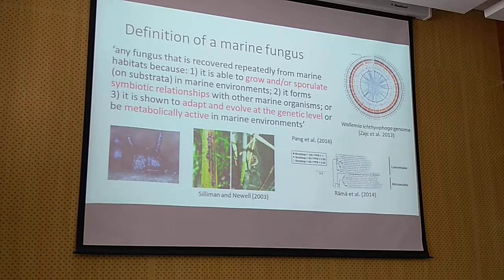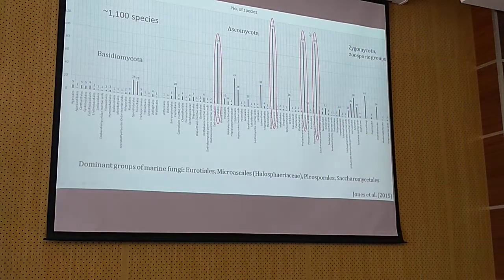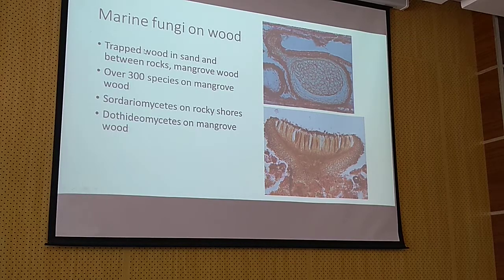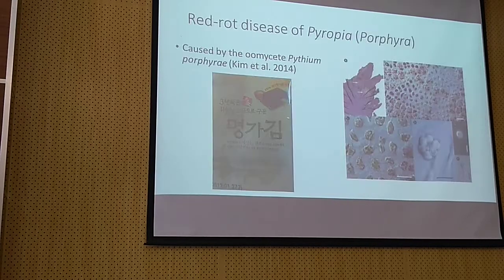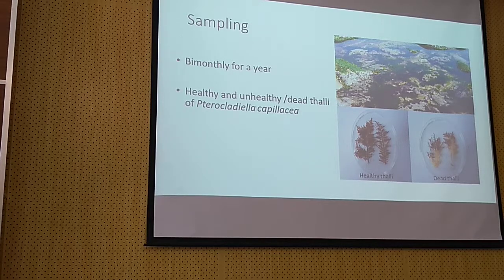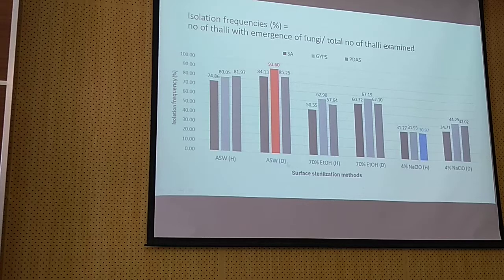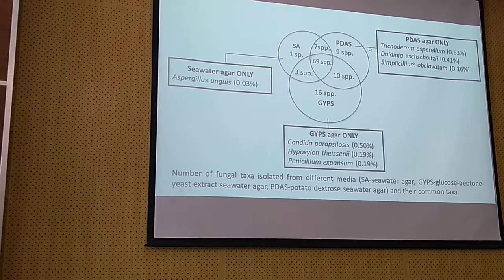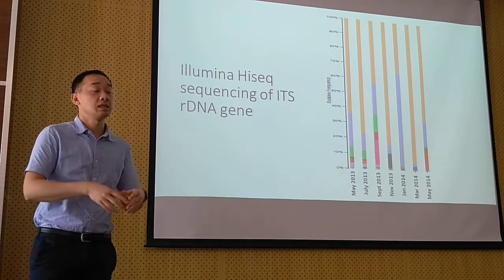Lecture on Marine Fungi, from coastal environments to hydrothermal vent ecosystems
Lecture on Marine Fungi, from coastal environments to hydrothermal vent ecosystems by professor Ka-Lai Pang, Institute of Marine Biology, Taiwan Ocean University.